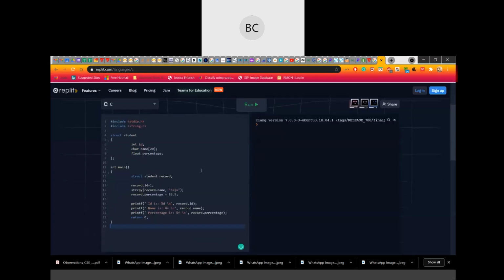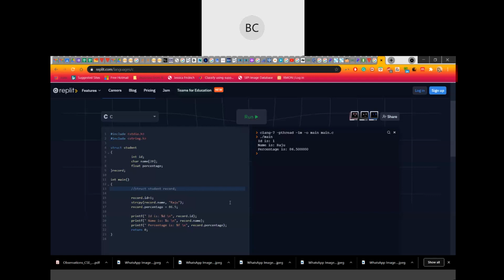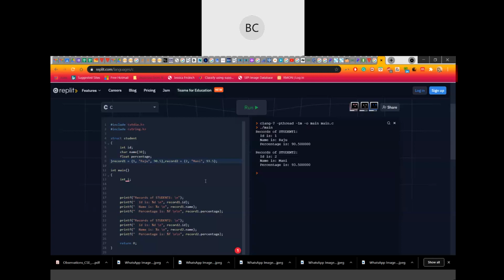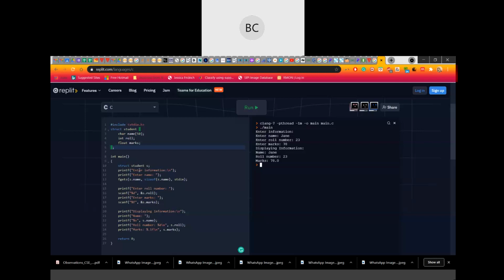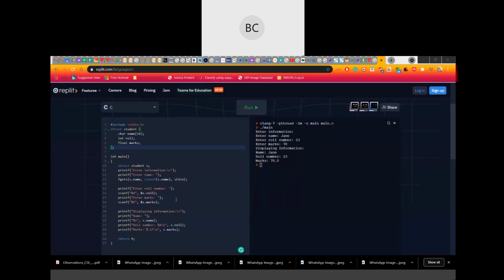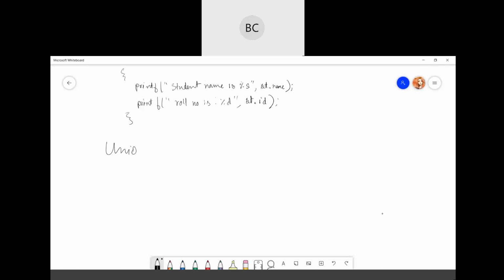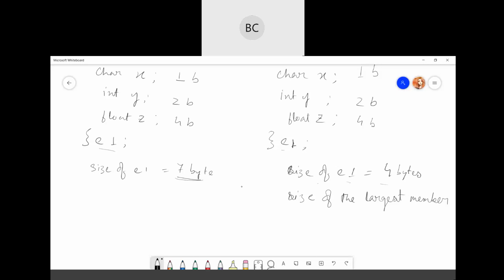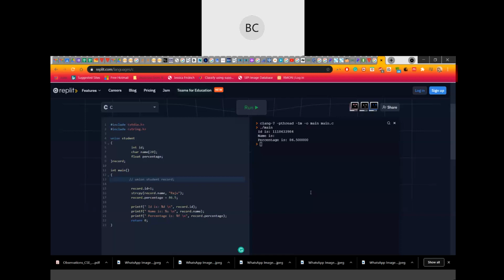Structure and Union Program